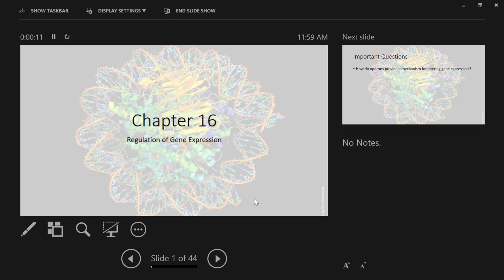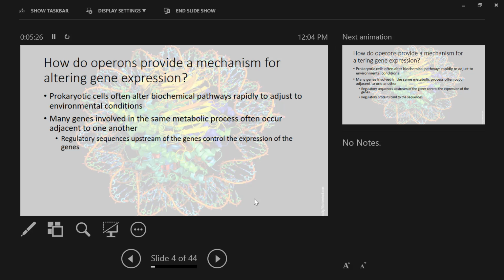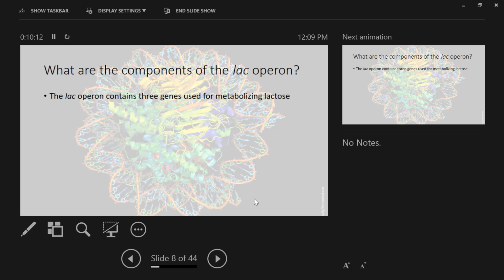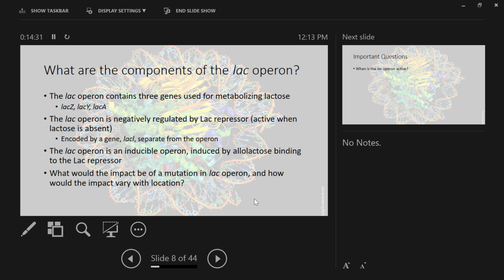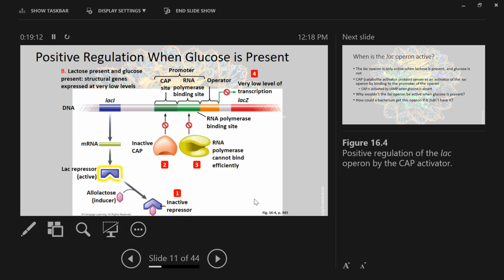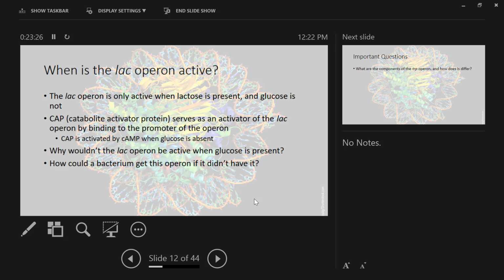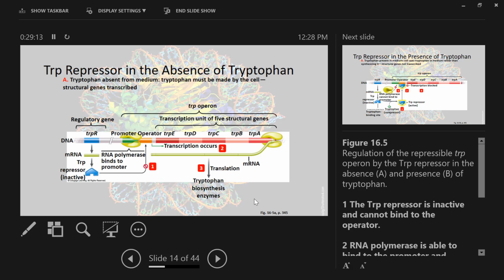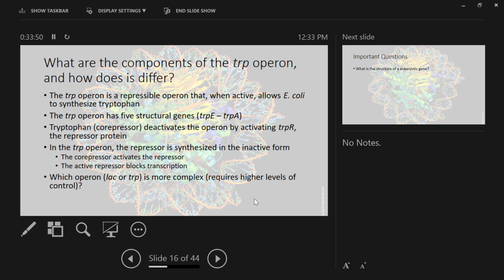Control of Gene Expression